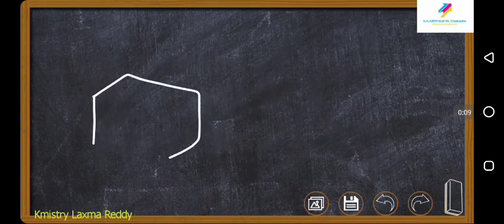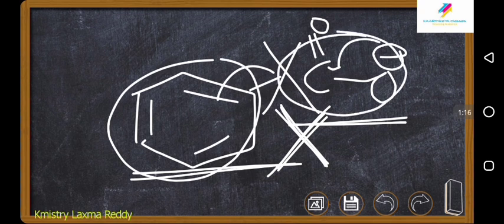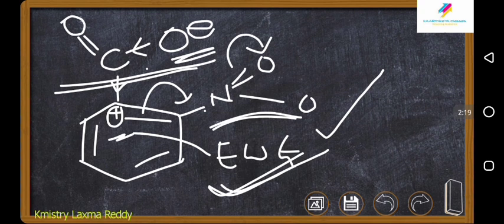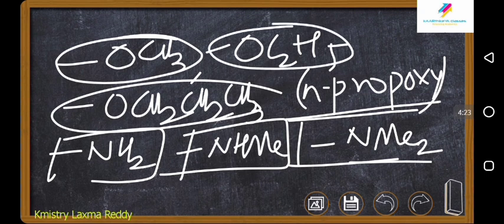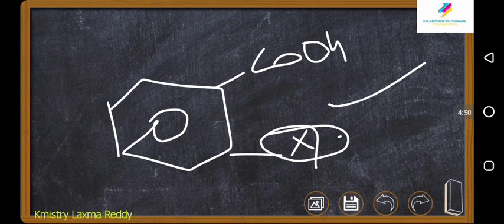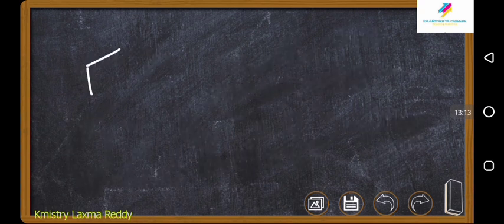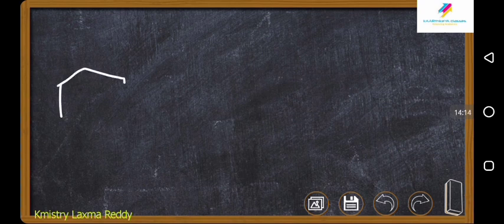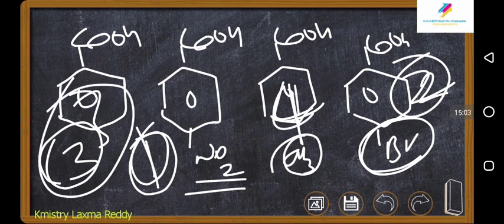Acidity of substituted benzoic acids